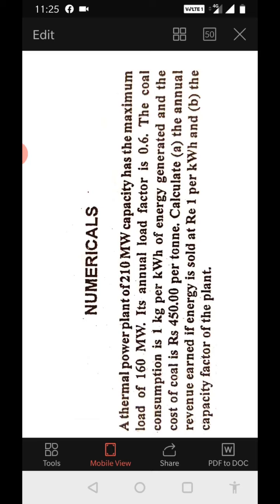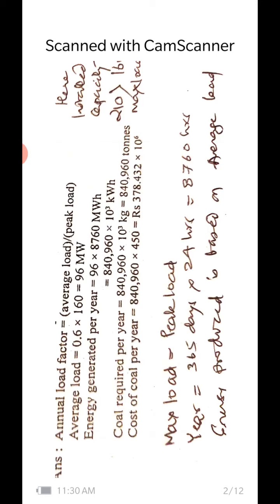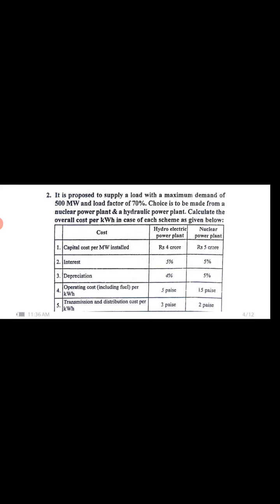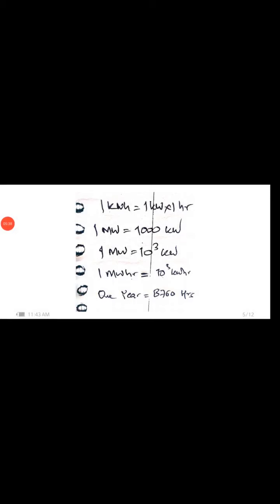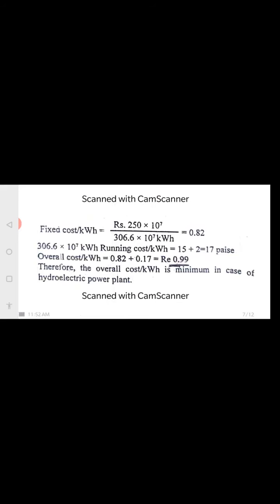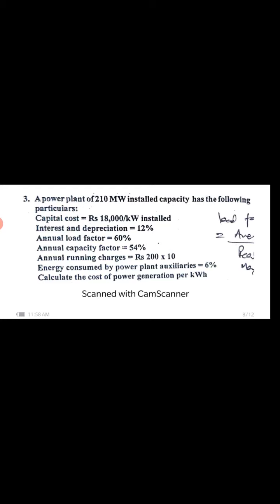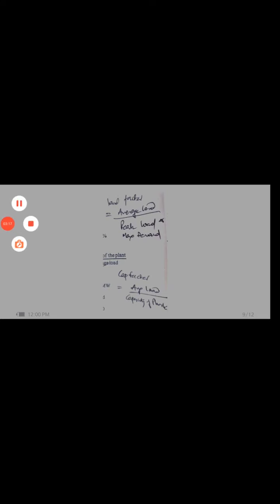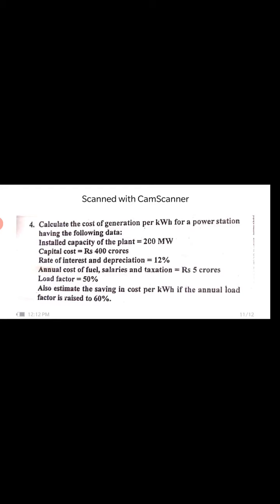17ME562 , Mod 2, Numericals 1 to 4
Energy and Environment , Numericals solved on Power Plant Economics